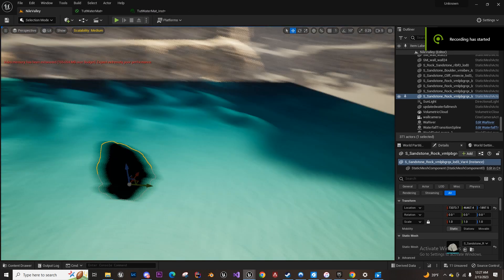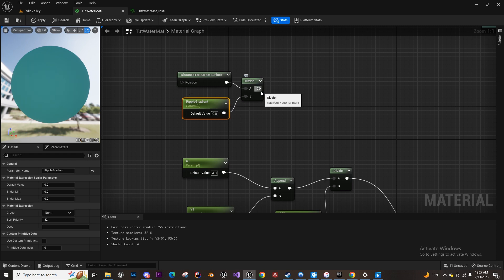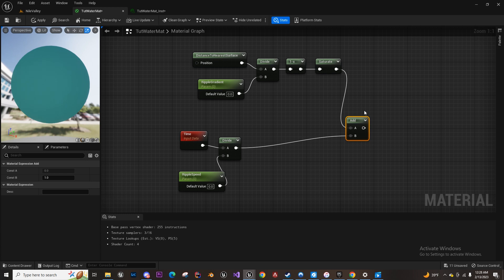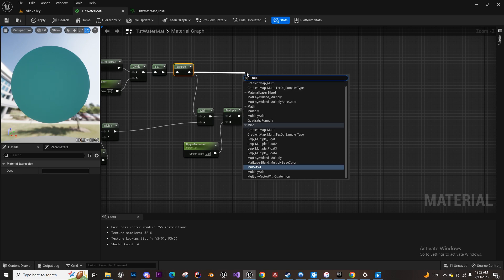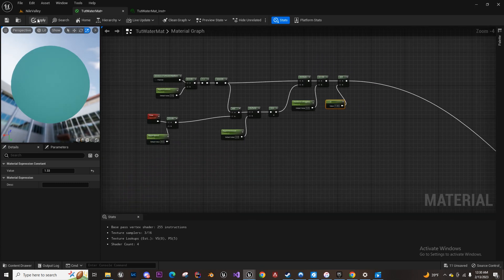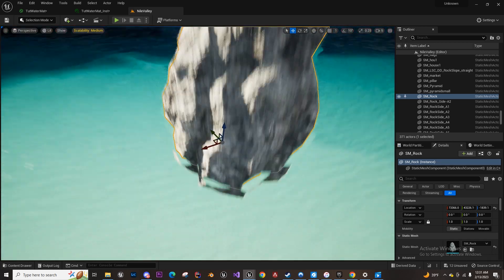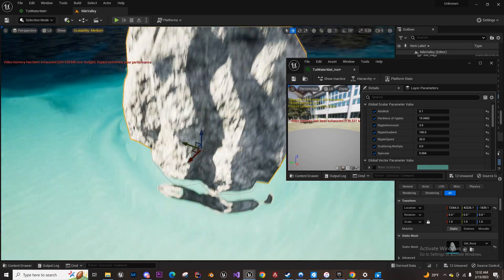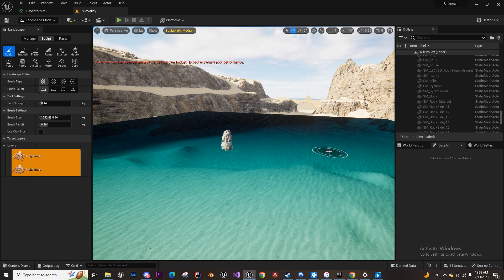Unreal Engine 5 Water Tutorial Part 2: Adding ripples and refraction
This part of the series is where I add ripples around objects that emmit distance fields.